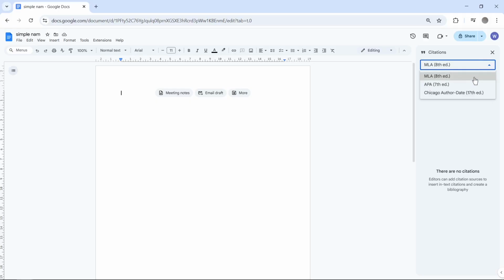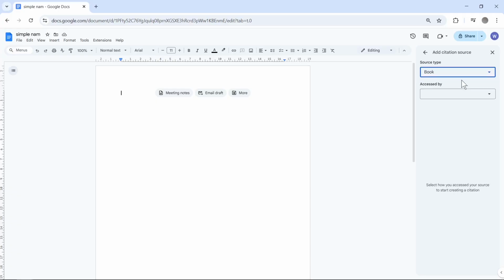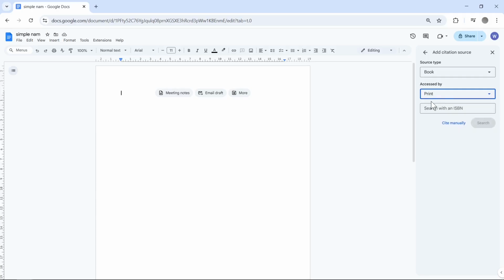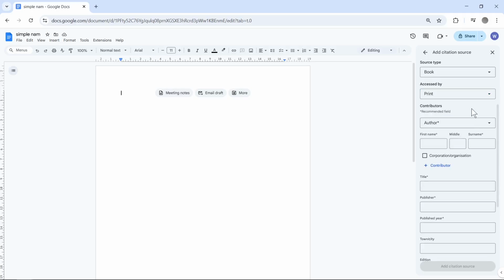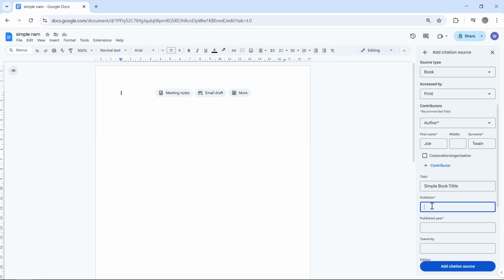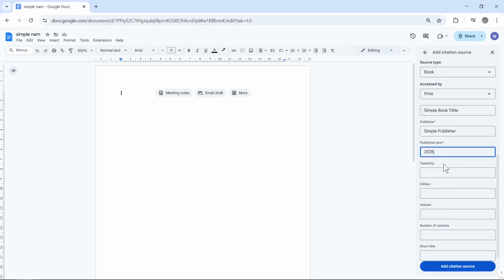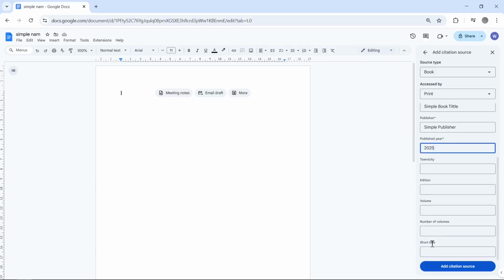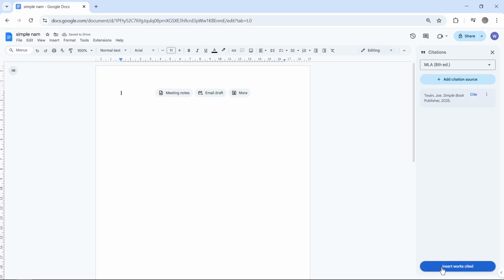How to Add Citations in Google Docs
Learn how to add citations in Google Docs using the built-in citation tool. Supports MLA, APA, and Chicago styles for academic writing. Google Docs includes a built-in citation tool that makes creating academic references easy. To add citations, go to Tools and Citations. In the sidebar that appears, choose your citation style—MLA, APA, or Chicago- then click Add citation source.